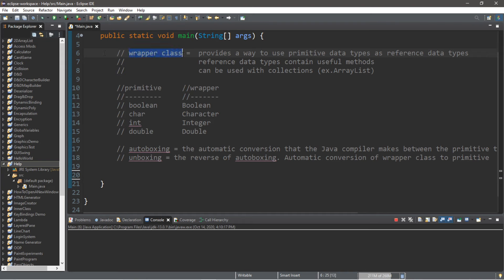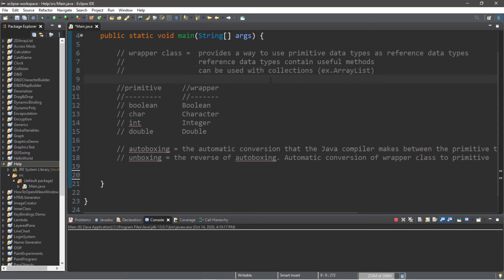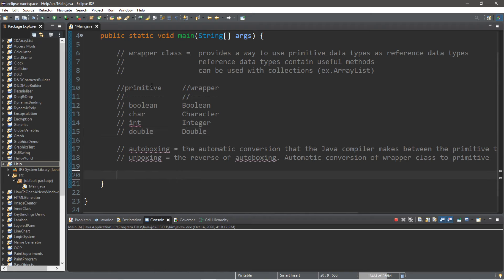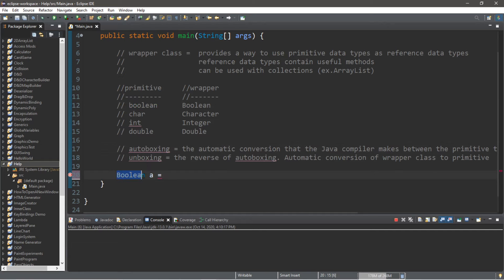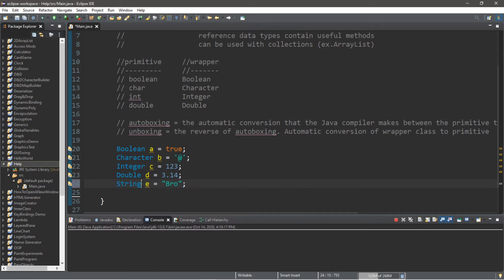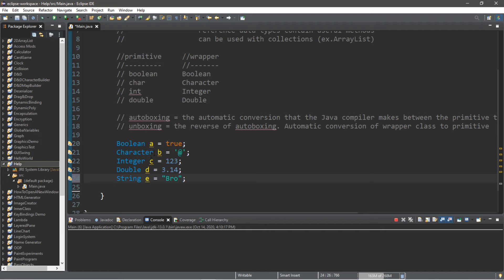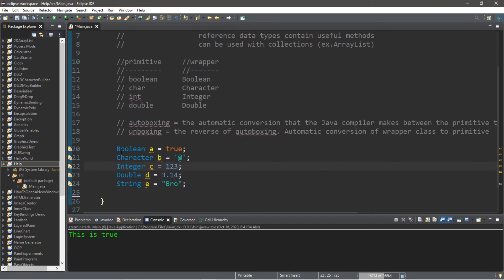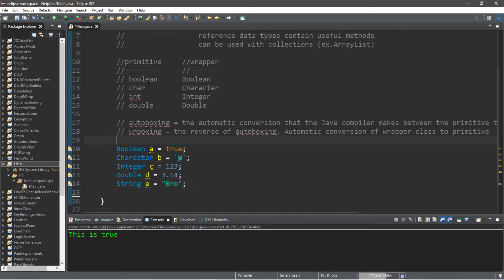Java wrapper classes 🎁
Java wrapper classes tutorial explained

  // wrapper class =  Provides a way to use primitive data types as reference data types
  //                               Reference data types contain useful methods.
  //                               Can be used with collections (ex.ArrayList)

  //primitive  //wrapper
  // boolean  Boolean
  // char   Character
  // int   Integer
  // double  Double

  // autoboxing = the automatic conversion that the Java compiler makes between the primitive types and their corresponding object wrapper classes
  // unboxing = the reverse of autoboxing. Automatic conversion of wrapper class to primitive

  Boolean a = true;
  Character b = '@';
  Integer c = 123;
  Double d = 3.14;